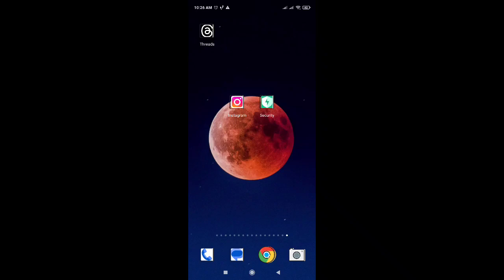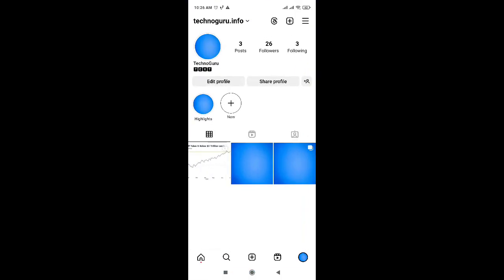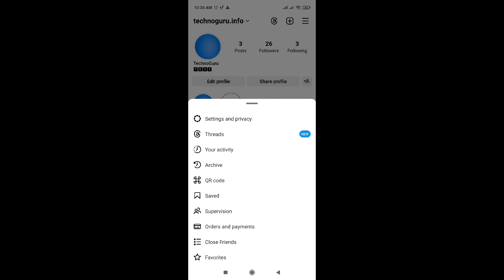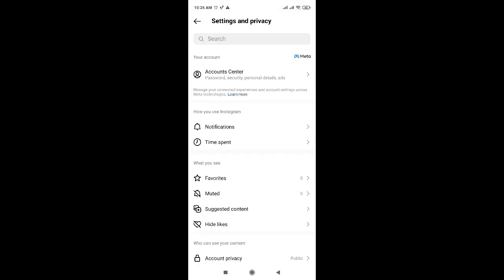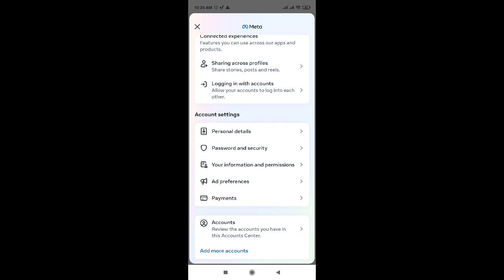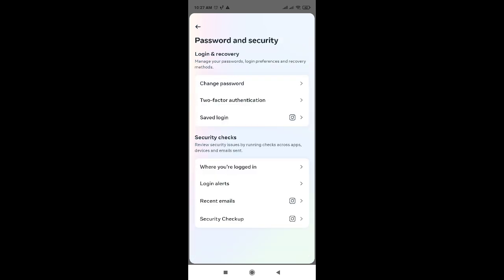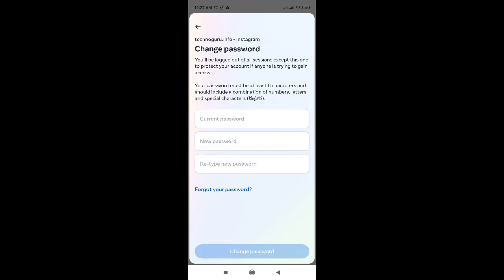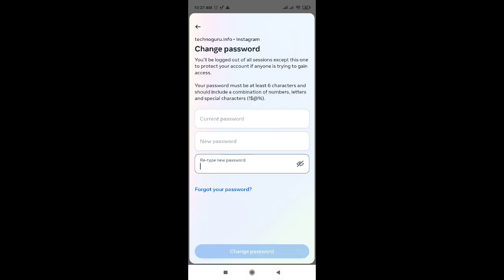How to Create Instagram Password / Simple Guide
In this video I'll show you how to create a new Instagram password if you forgot your old one. If you need to reset your password, watch this tutorial to the end.